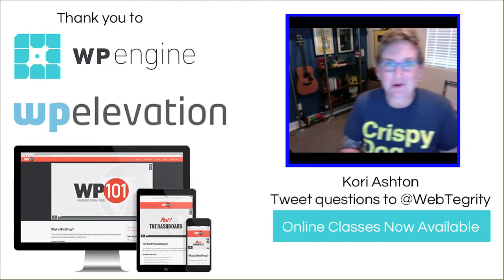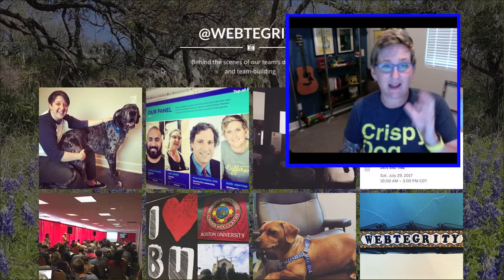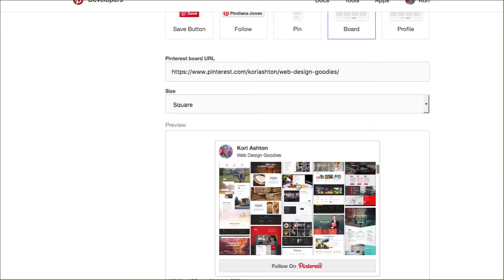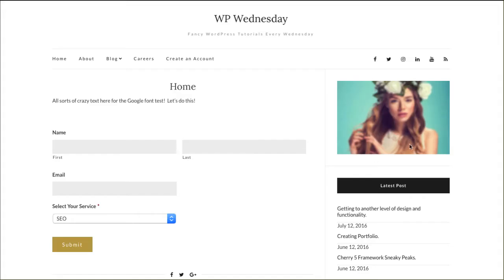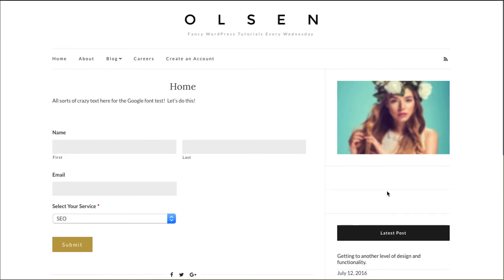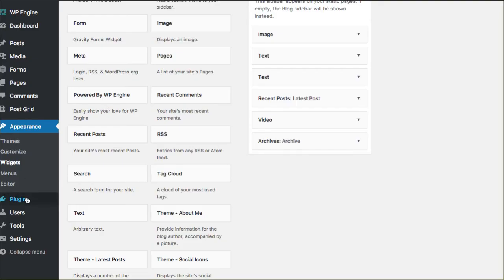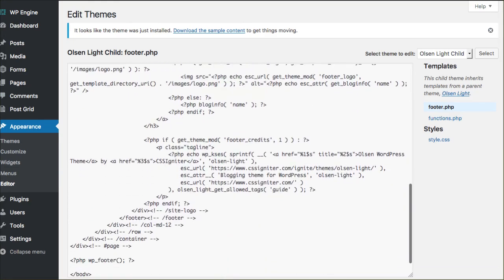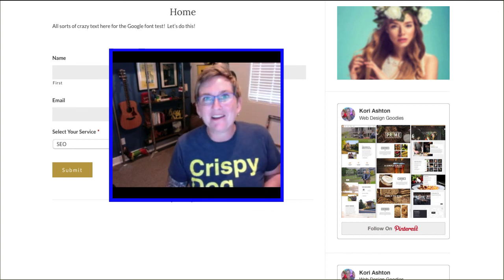How to Embed a Pinterest Board in my WordPress Website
No Plugin needed.  Kori Ashton will help you quickly add this cool feature from Pinterest to your awesome site!   If you can't see the three dots - click on this